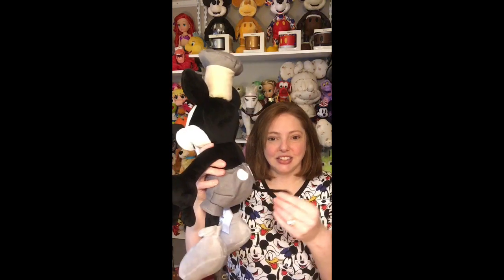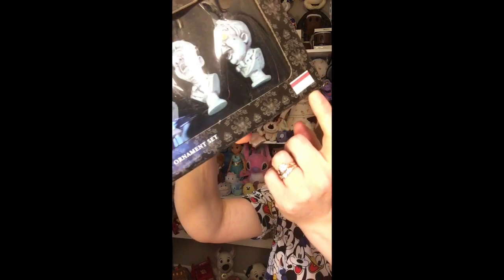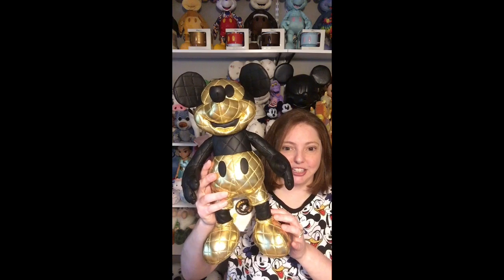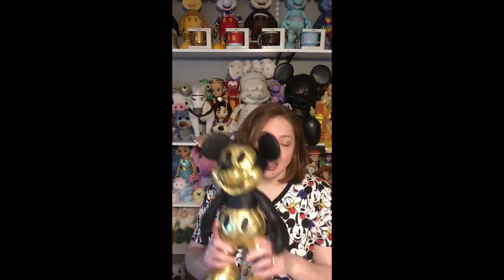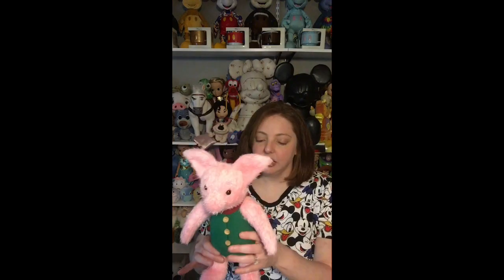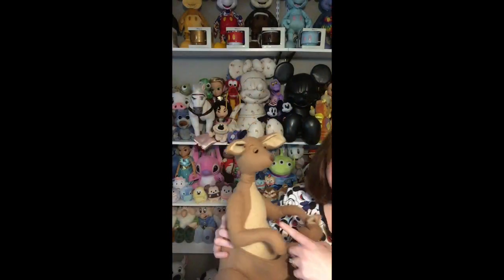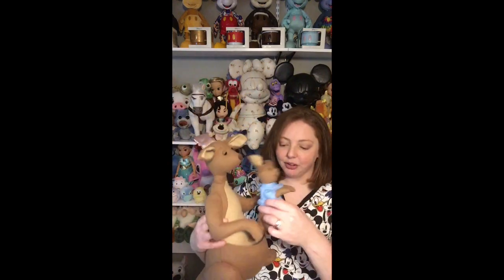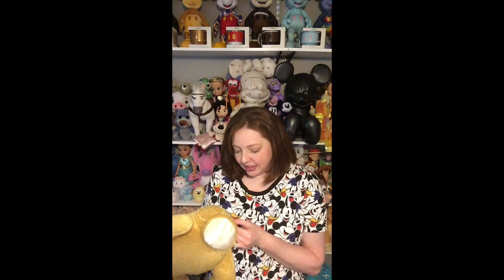Disney Haul August 2018